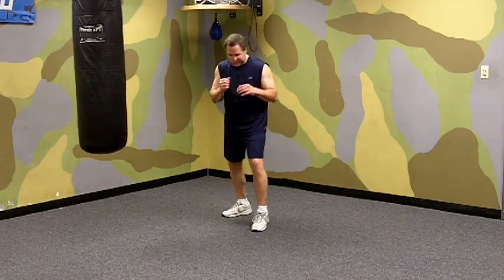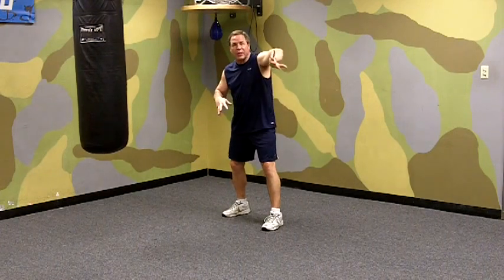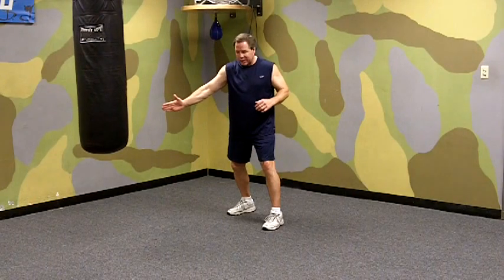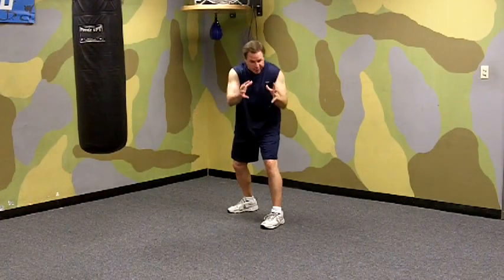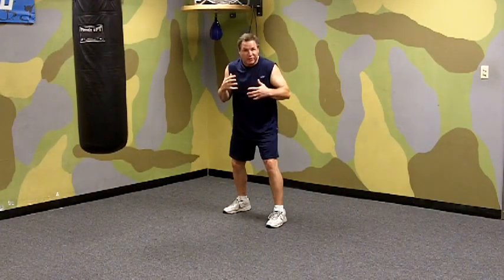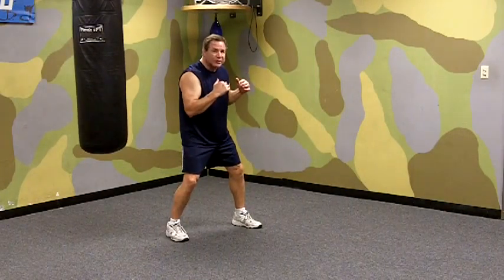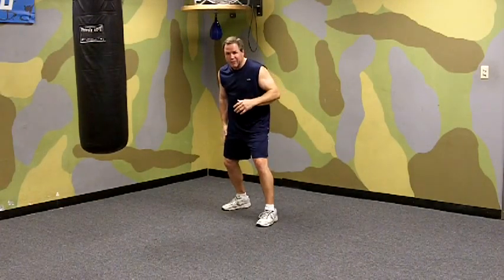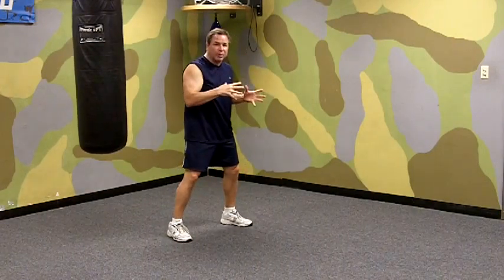Milstead Boxing and Fitness - Right side step, pivot, slide